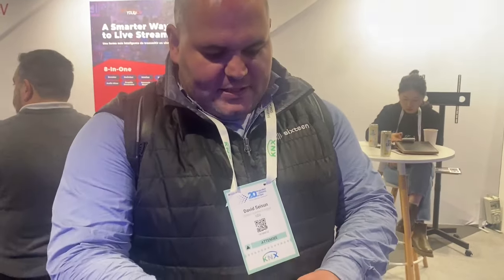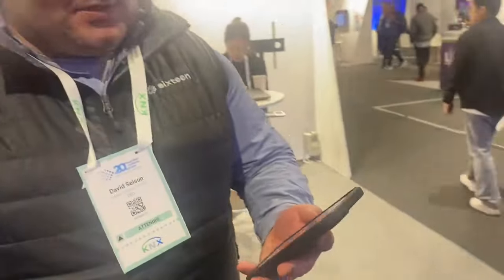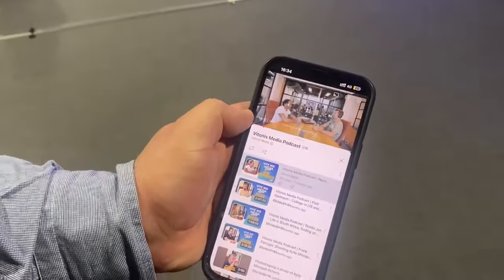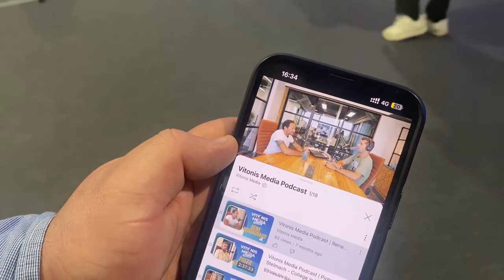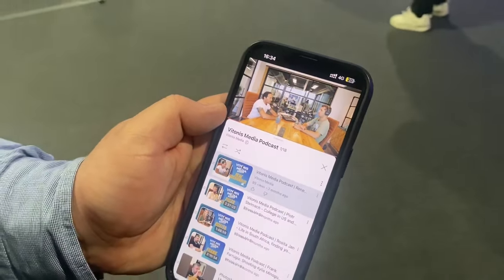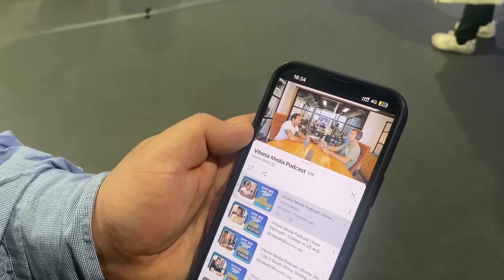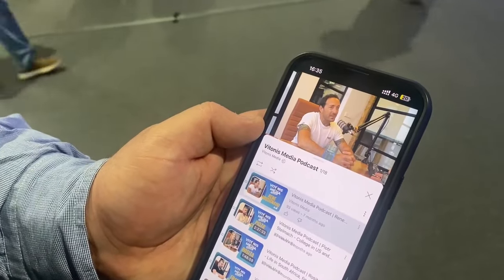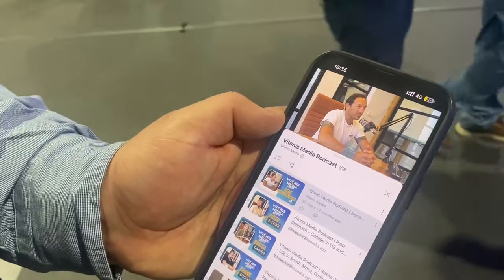Why YoloBox Would be Perfect for Podcasting?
Watch our latest video direct from ISE 2024! We've captured an exclusive interview with a YoloBox user who has transformed their podcasting journey using YoloBox.